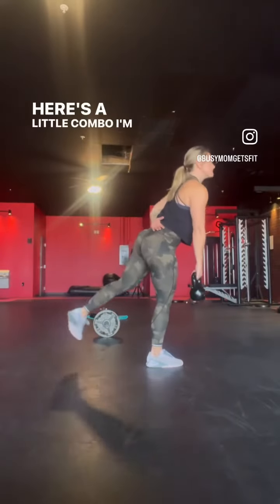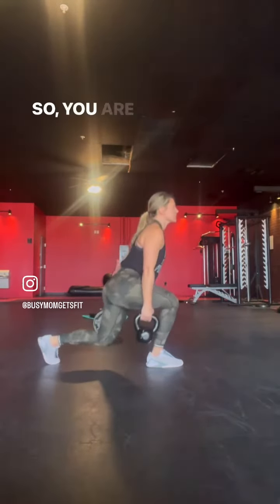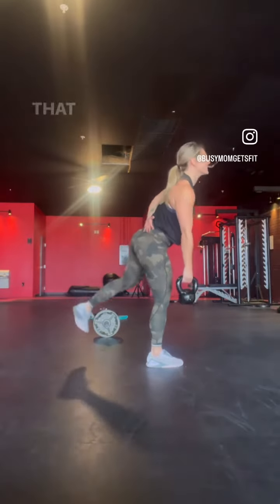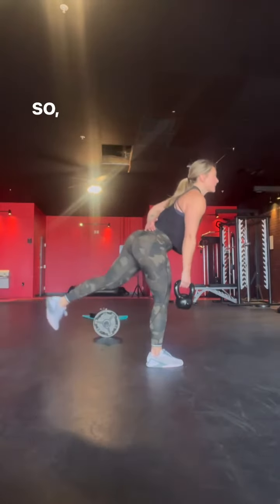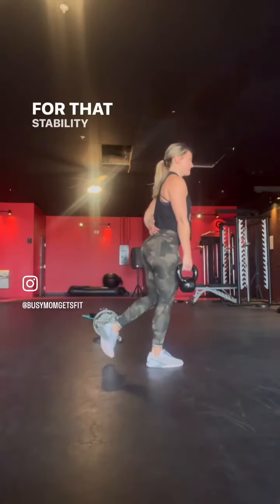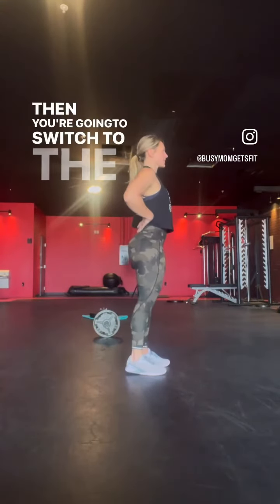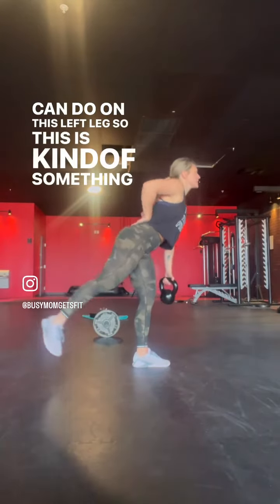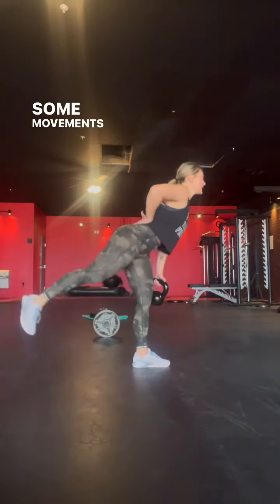RDL to Reverse Lunge Combo 3x3